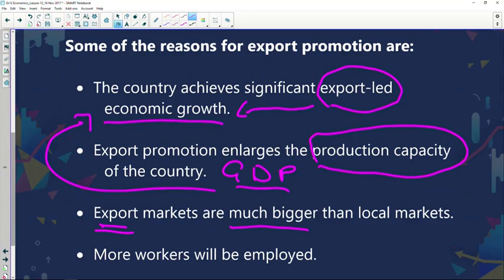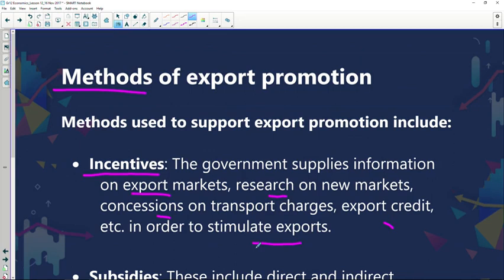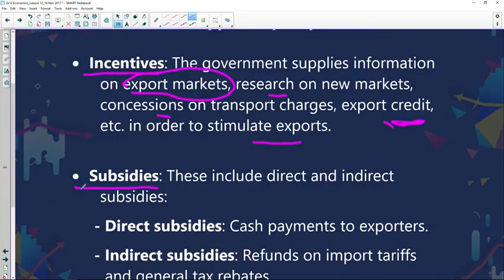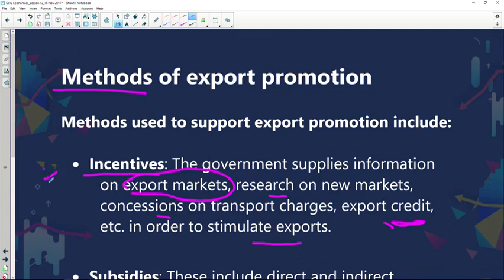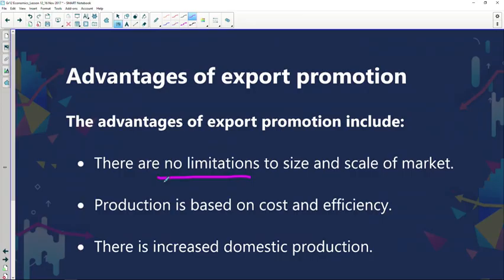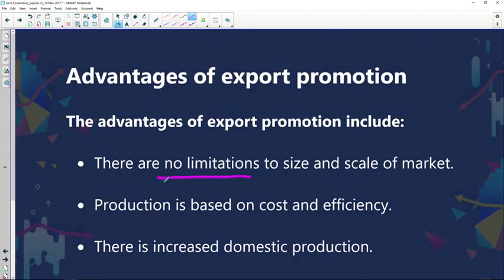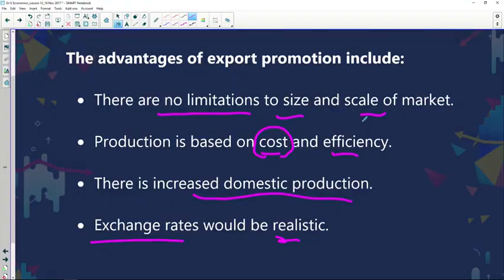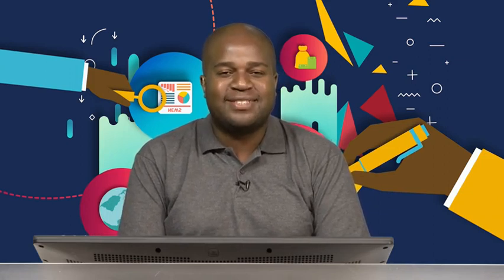1294 Gr12 Eco Free Trade SEG2